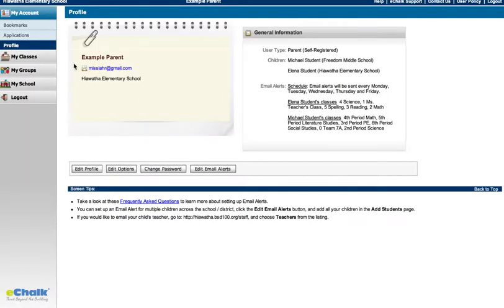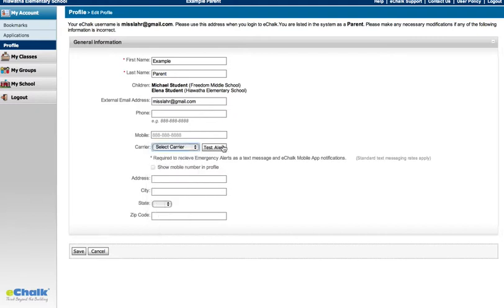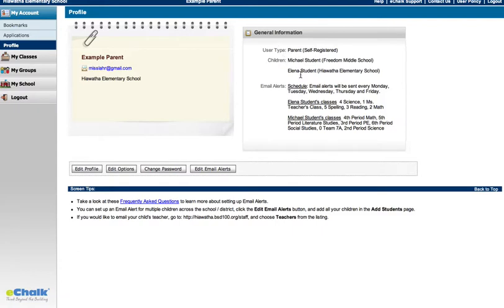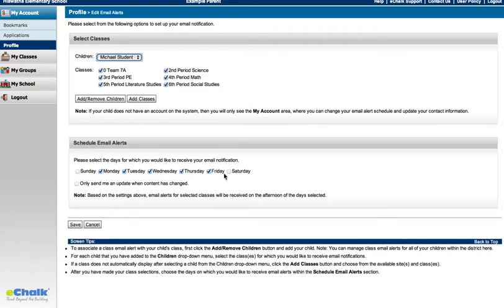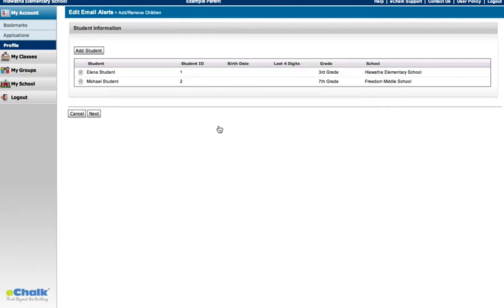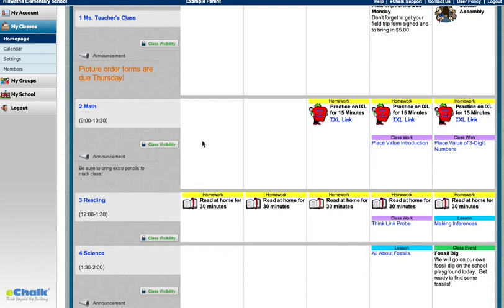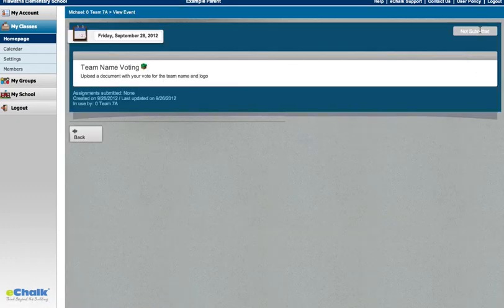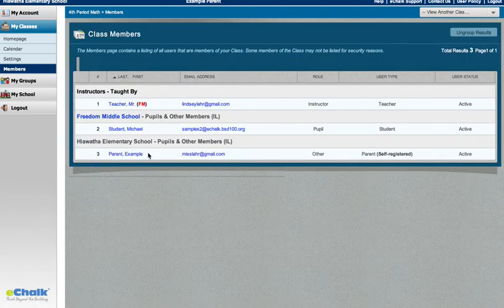Parent Access in eChalk - What It Looks Like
Shows what parents see when they log in